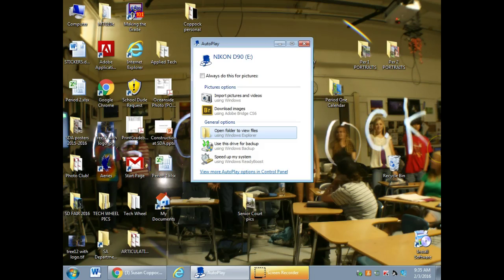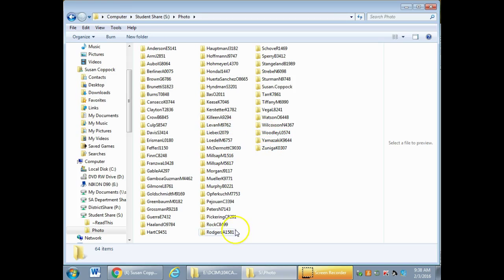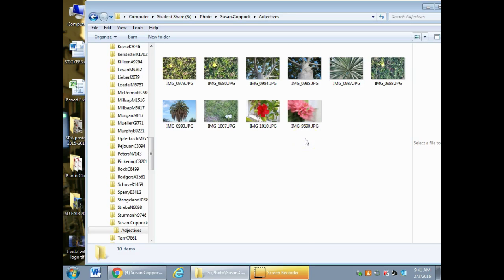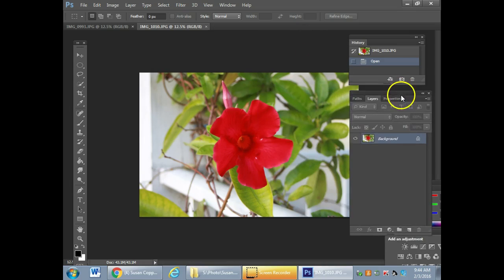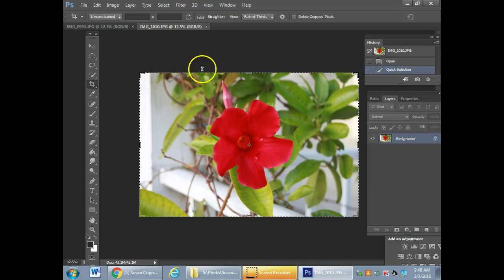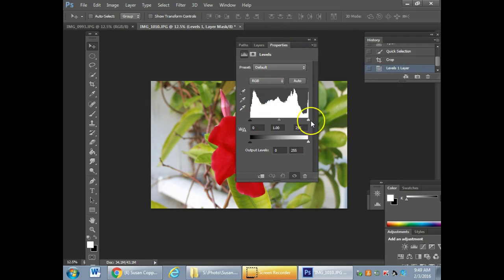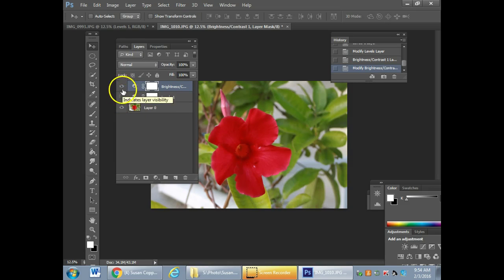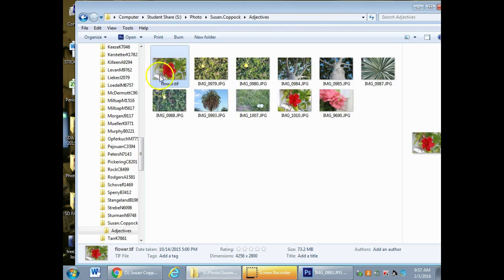Uploading, saving, and beginning Photoshop